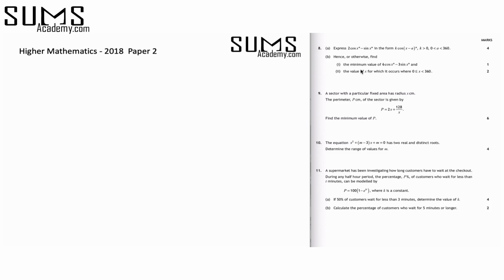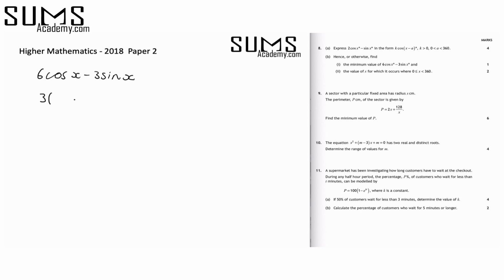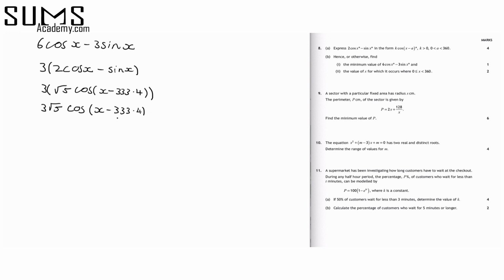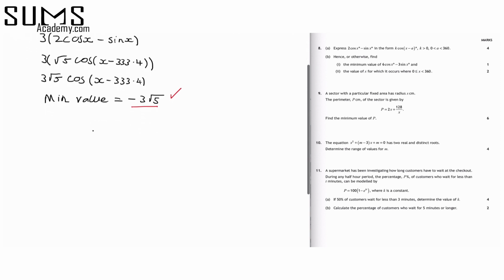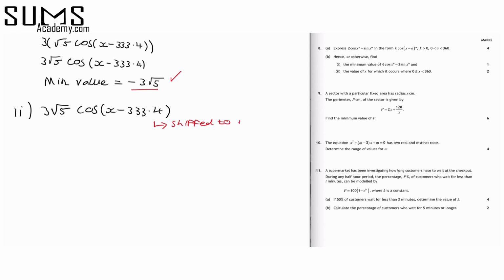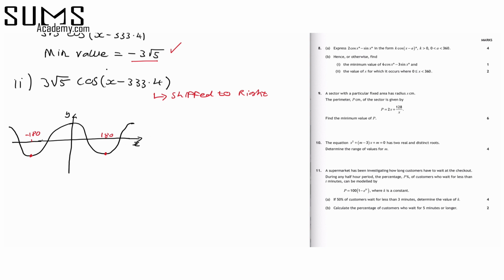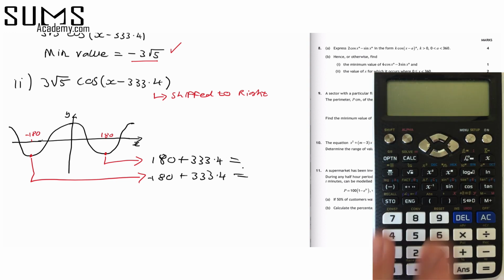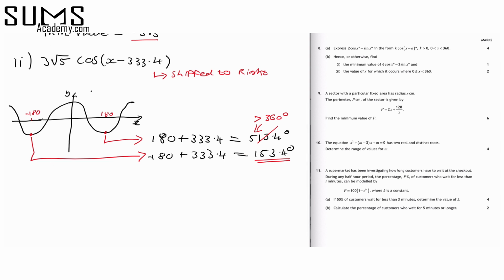2018 Paper2 Solution Q8b Wave FuntionMedium